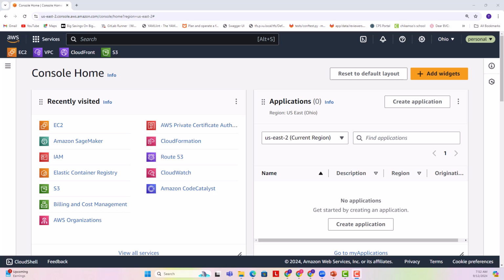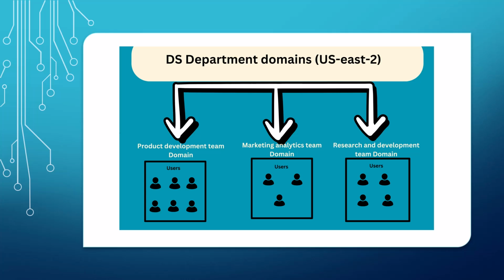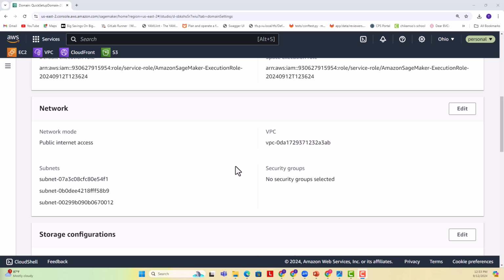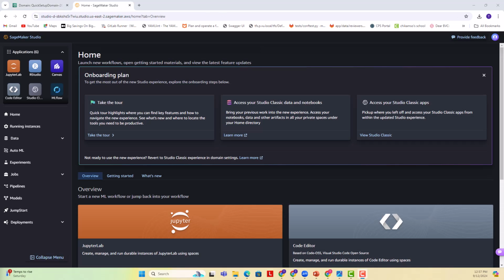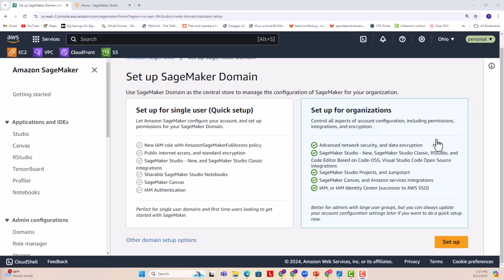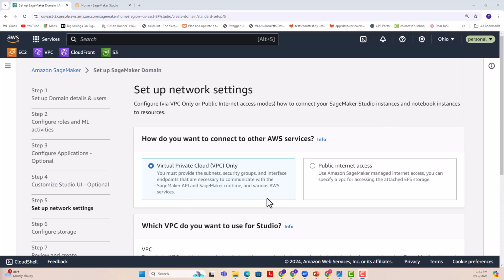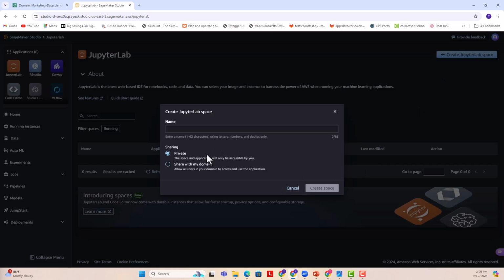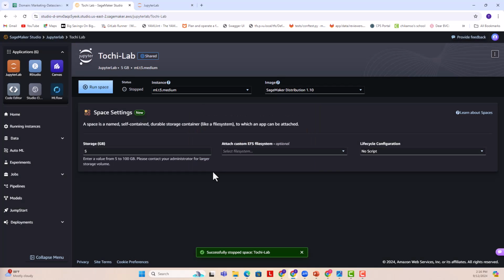Provision AWS SageMaker Studio (using both quick and standard setup)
Welcome back to the channel!!! In this video, I walk you through how to quickly provision Amazon SageMaker Studio using both the Quick Start and Standard setup. You'll learn how to create domains, set up users, and manage resources for your machine learning projects. Perfect for beginners getting started with SageMaker Studio.

CHAPTERS:
00:00 - Intro
00:27 - Amazon SageMaker Studio Overview
01:05 - Quick Start Guide for SageMaker
04:48 - Standard Setup Process
10:43 - Conclusion and Next Steps